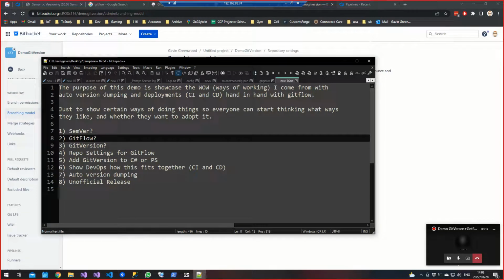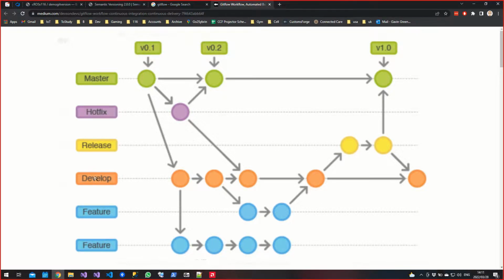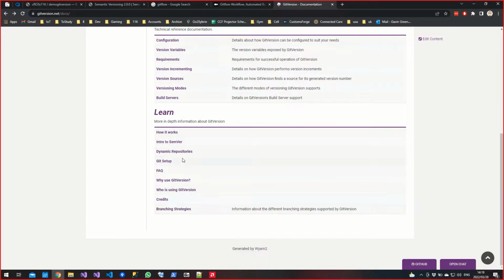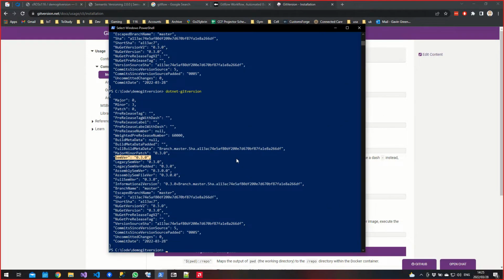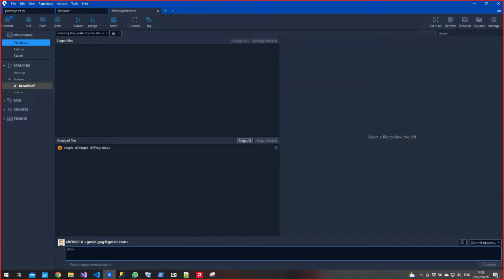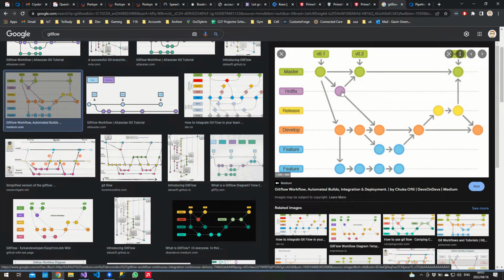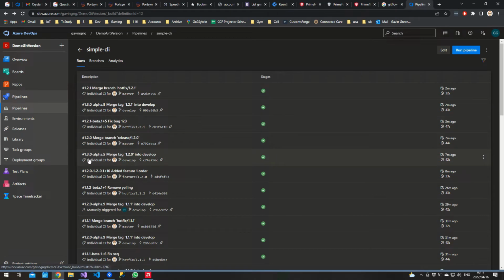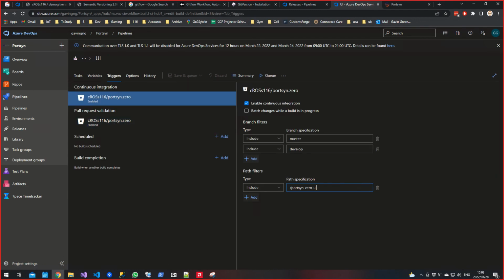Auto Version Bumping and Deployments (SemVer, GitFlow, GitVersion, CI&CD)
The purpose of this demo is showcase the WOW (ways of working) I come from with auto version bumping and deployments (CI and CD) hand in hand with gitflow.

Just to show certain ways of doing things so everyone can start thinking what ways
they like, and whether they want to adopt it.

00:00 Introduction
01:47 What is semantic versioning?
04:40 What is GitFlow?
10:44 What is GitVersion? And use cases
15:46 Repo Settings for GitFlow
16:42 Demo GitVersion (C# and powershell)
20:44 GitVersion inner working explained (Demo  cont.)
23:42 Demo GitFlow+GitVersion
31:45 Demo GitVersion+CI
34:11 Demo hotfix using GitFlow+GitVersion
42:34 Demo CD
45:02 CD Unofficial Release + GitVersion
46:17 GitVersion+CI Stamping artifacts
47:44 Outro